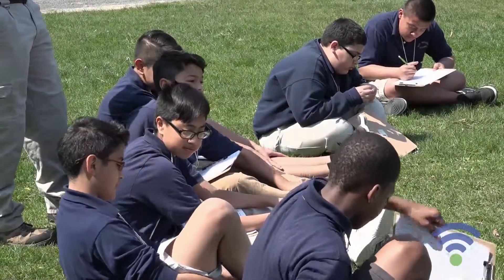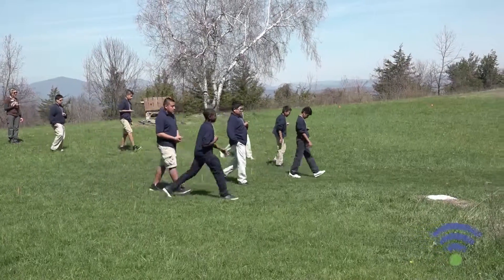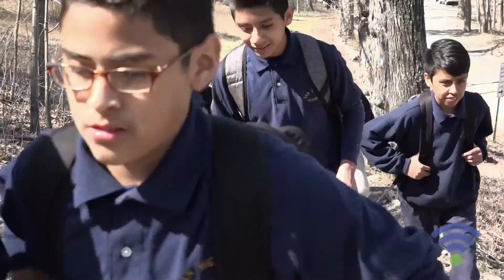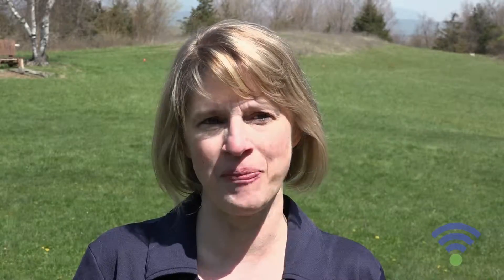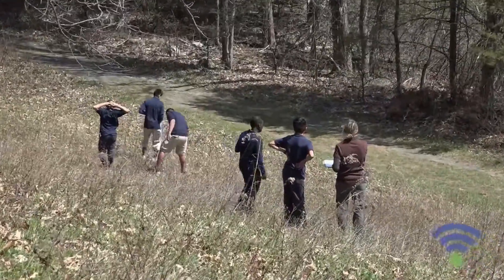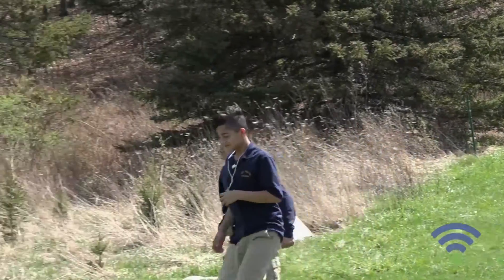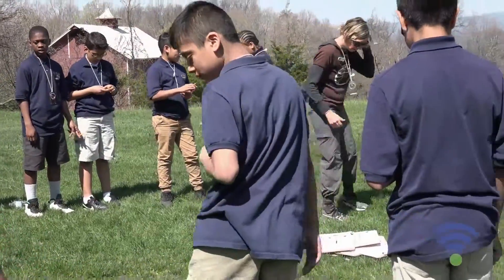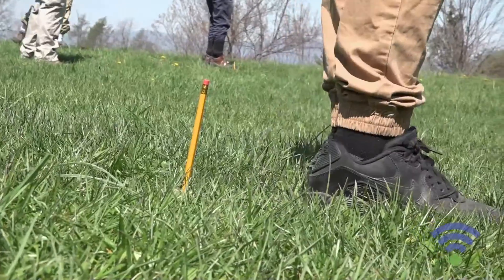Teaching STEM at the Mohonk Preserve | Innovation Trail [Clip]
An alternative all boys’ middle school, San Miguel Academy of Newburgh, has partnered with the Mohonk Preserve, for a program aimed at STEM skills to students with the use of the natural environment.